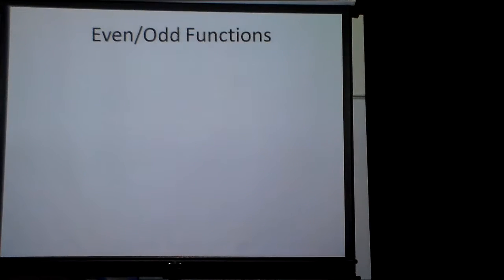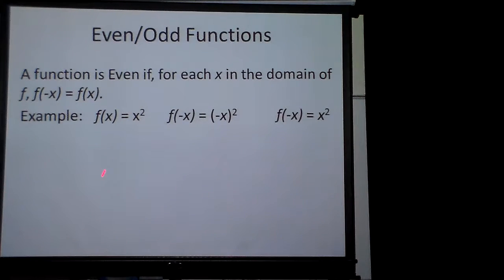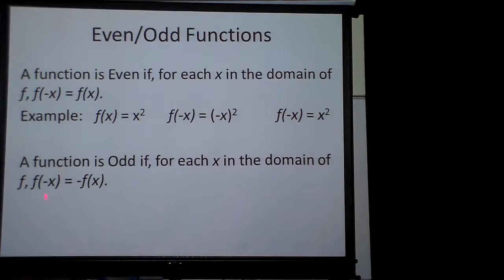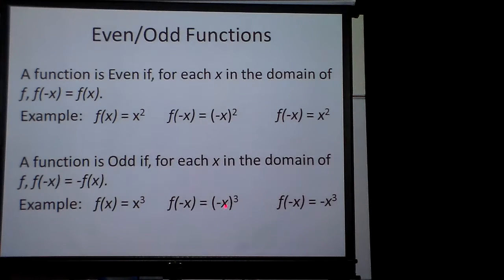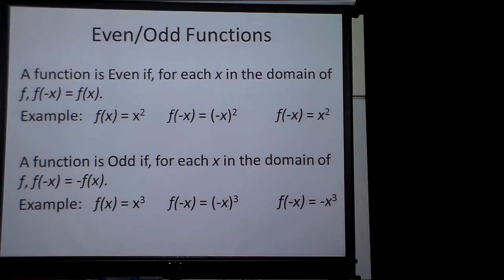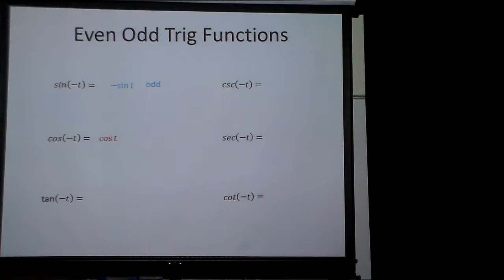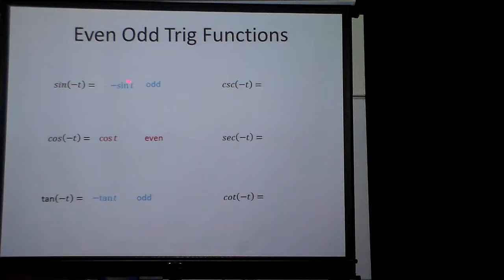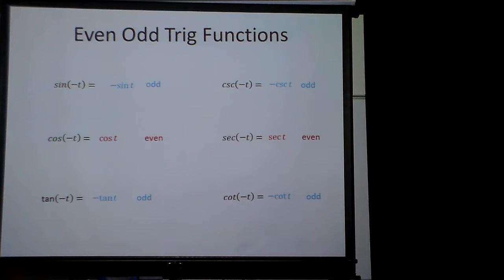Using the Unit Circle Even and Odd Functions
What are even and odd trig functions.

If you would like a  more organized version of my videos check go to my website goo.gl/r2xwSz and choose precalculus tab at the top of the page.